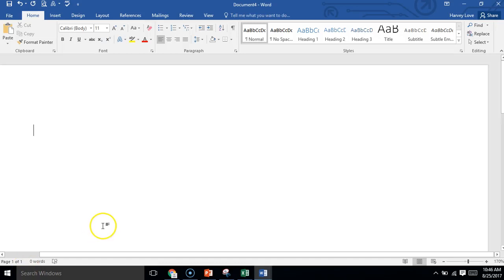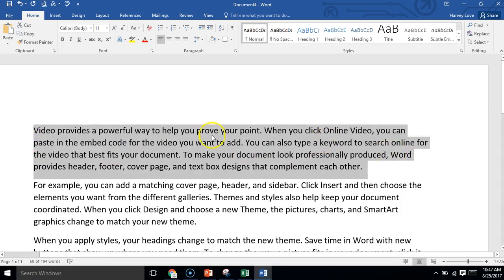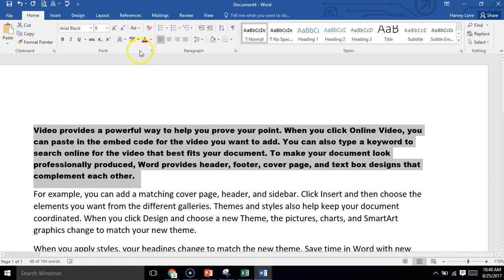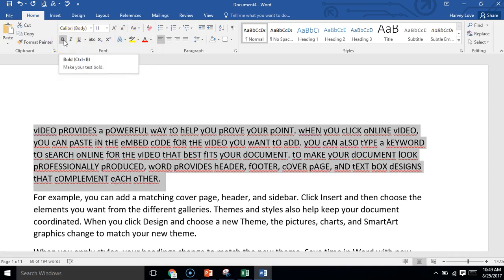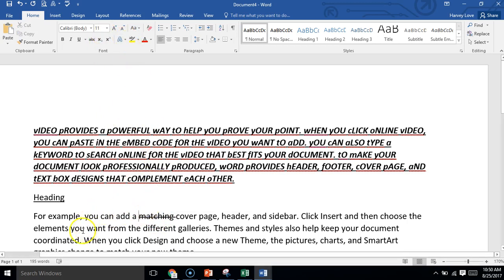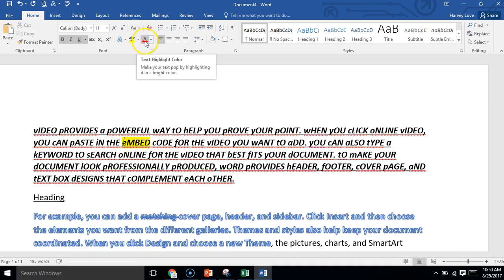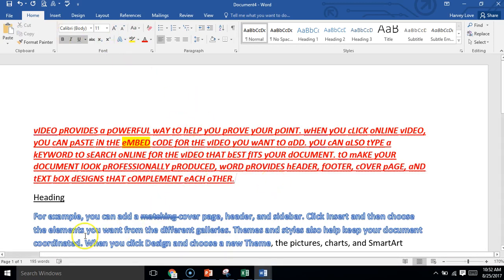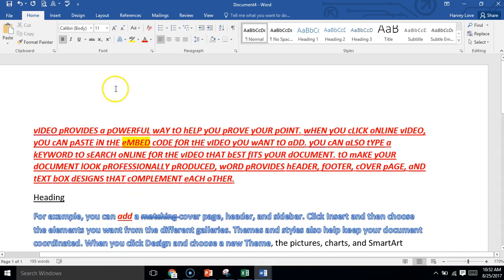Font Group Home Tab Ribbon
Description of features in Font Group - Microsoft Word Home Tab Ribbon